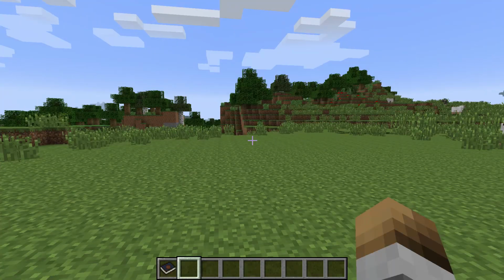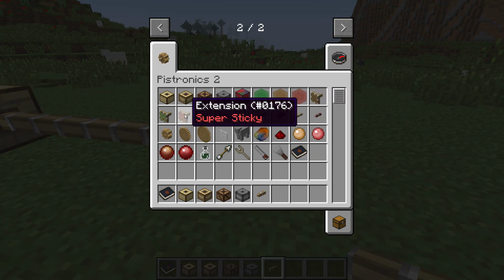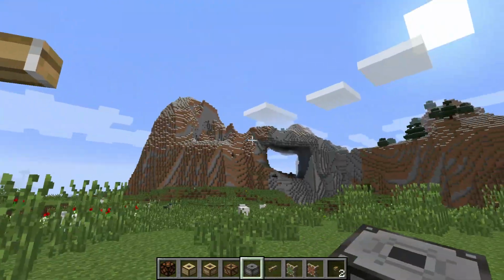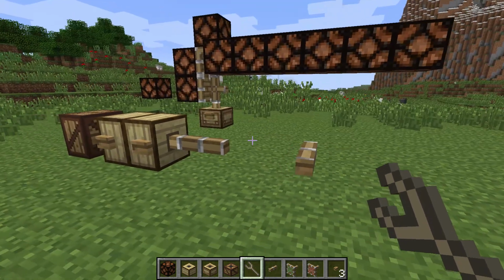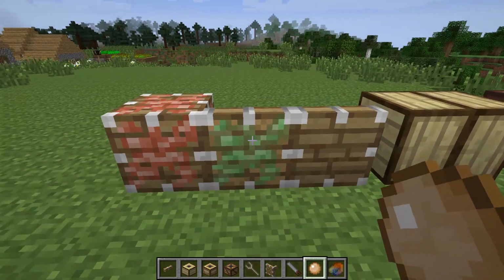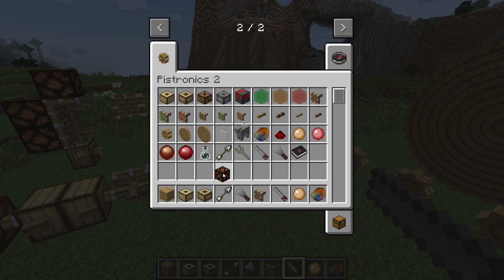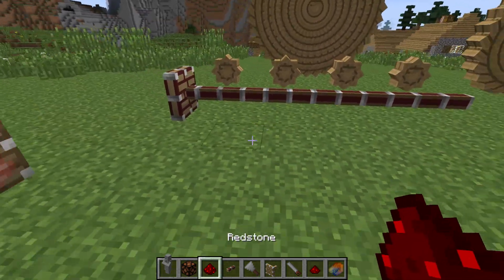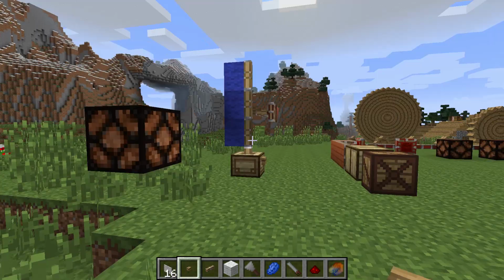Pistronics 2 Minecraft Mod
We look at the Pistronics 2 Mod for minecraft.